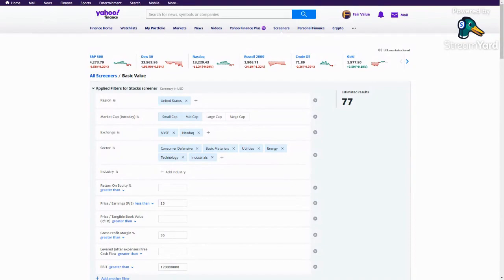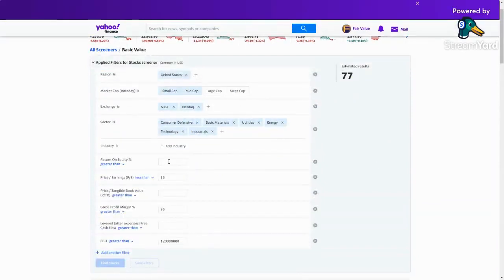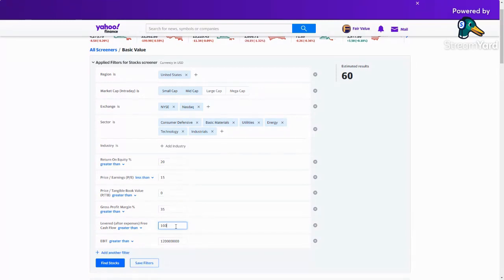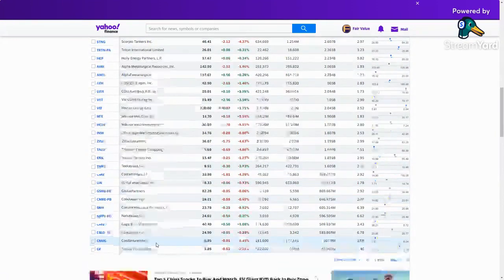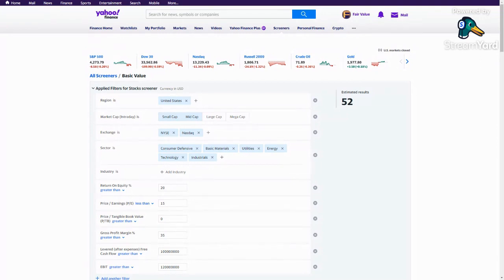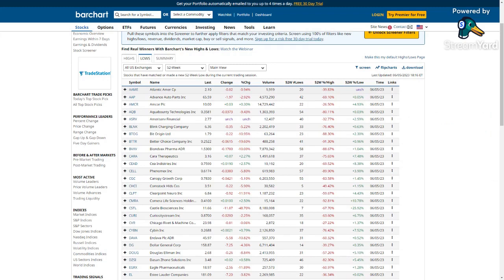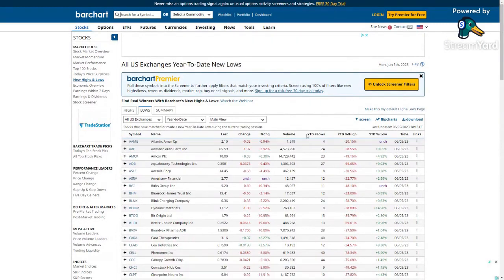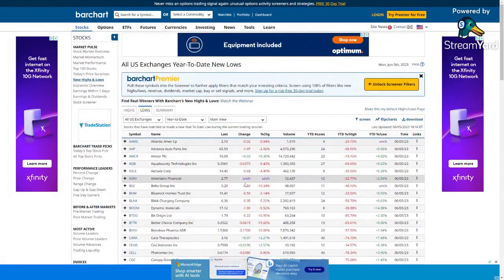Screeners | 52 Stocks that may have potential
We set up and take a look at some screeners using the criteria we like in a company